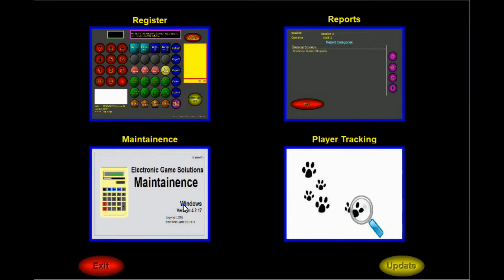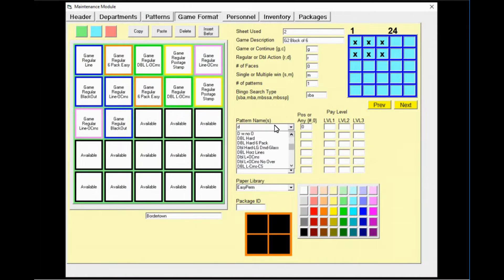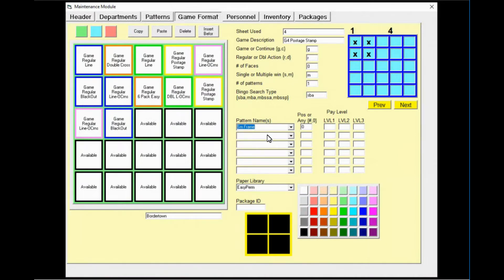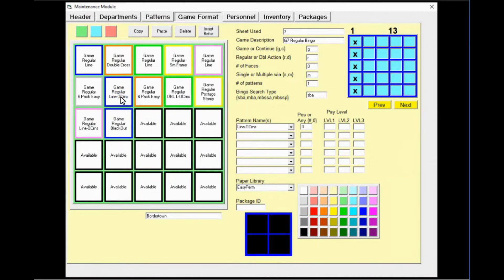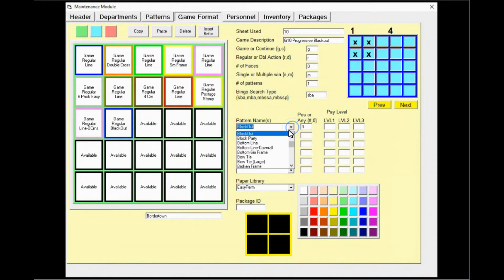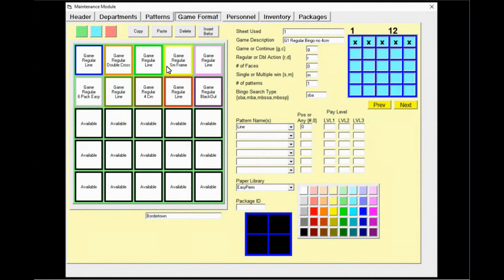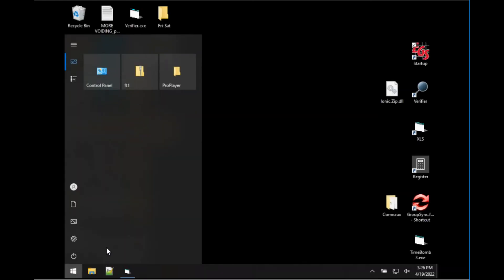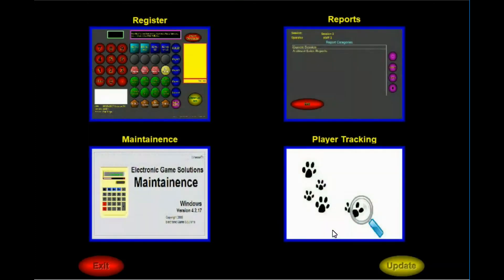EGS Bingo Program Programming How To NORTH DAKOTA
This is a simple video to teach a user how to updated a Bingo program.